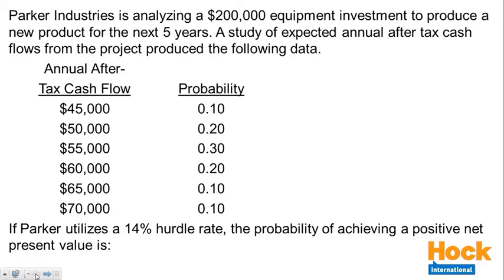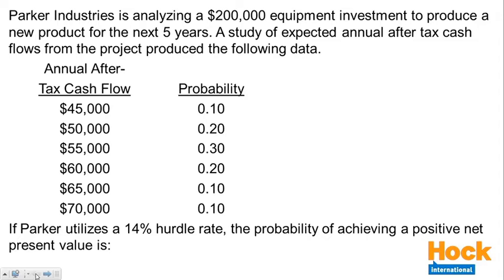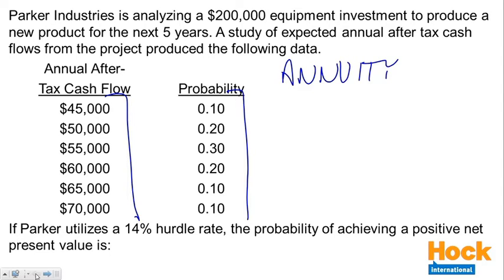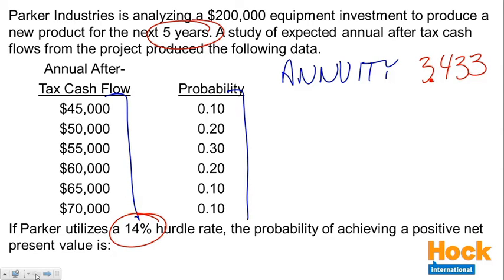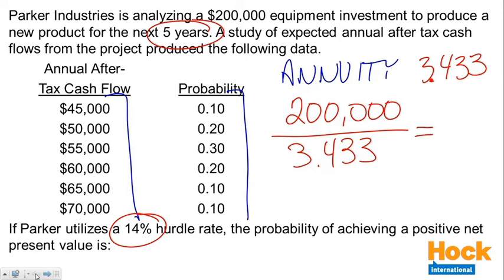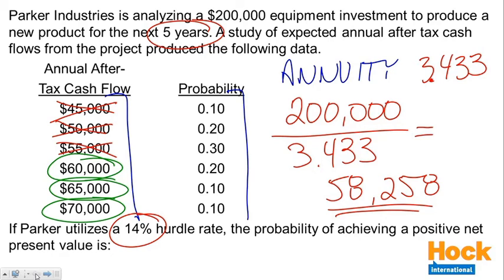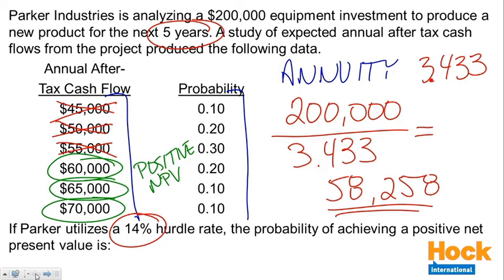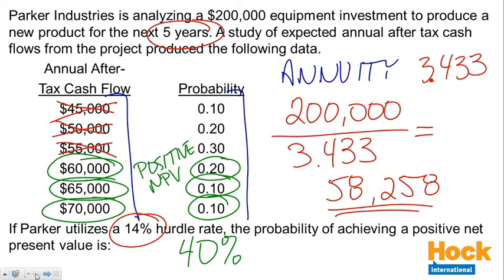CMA Part 2 - E - Net Present Value - Parker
Brian Hock works through a multiple-choice question about Parker Industries covering CMA Part 2 - Section E - Net Present Value.